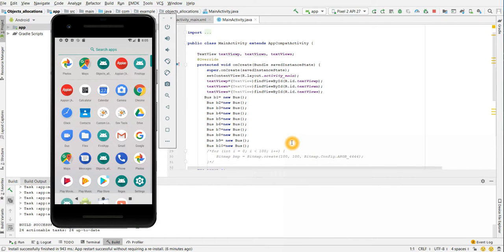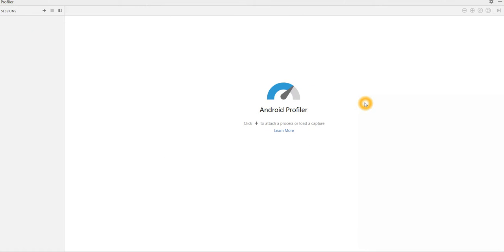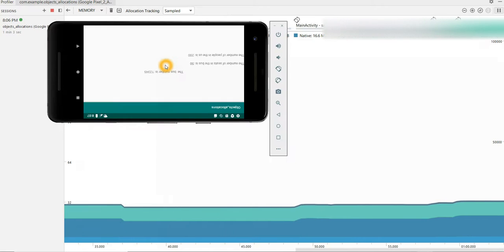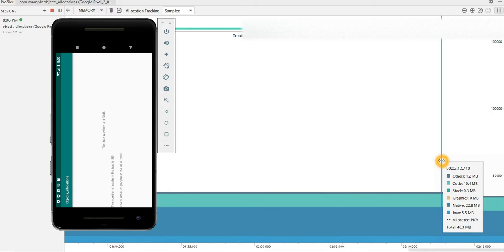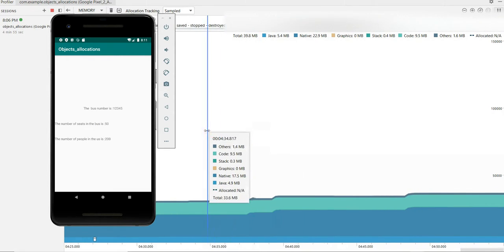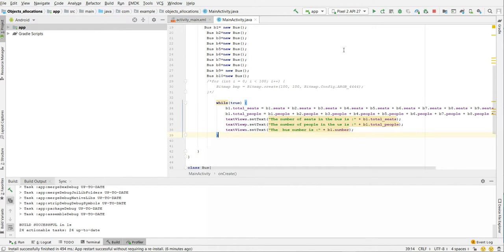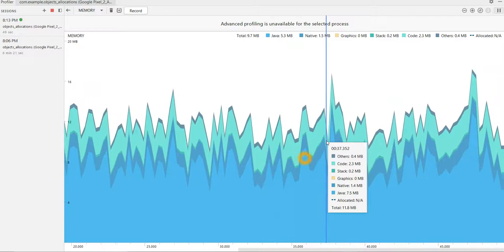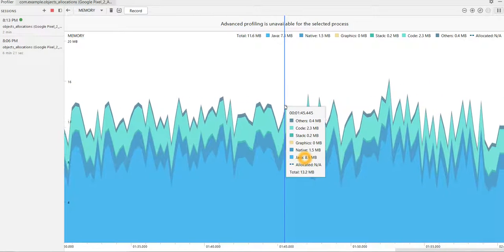Android Framework- Memory Profile 2- Various reasons for memory leak in app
Hi All,

In this video, I have explained what are the various methods in which memory leak from your android application occurs